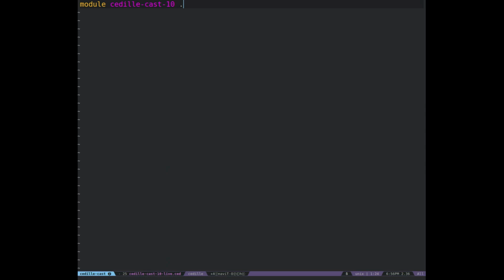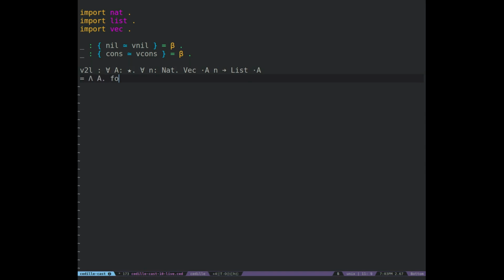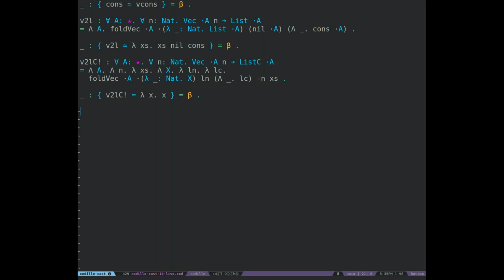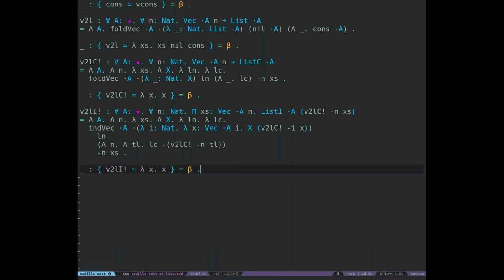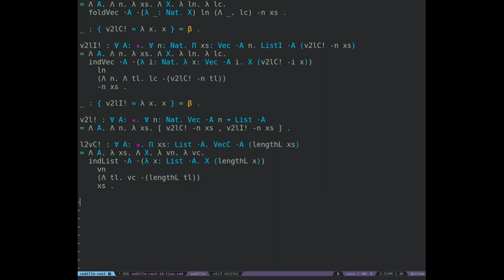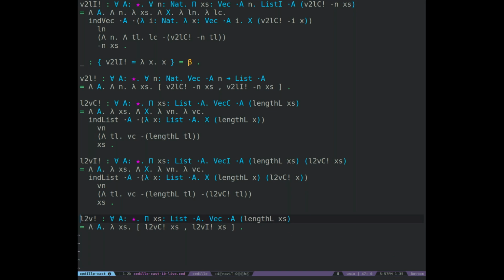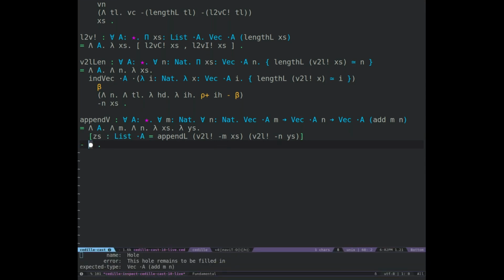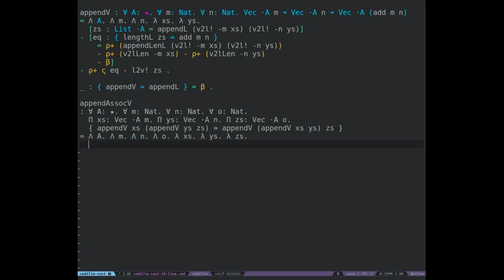Cedille Cast #10: Zero-cost reuse for dependent types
We consider a pragmatic issue in programming with dependent types: reuse. In dependently typed languages, it is often the a single "plain" datatypes from functional programming, such as lists, have multiple representations, such as length-indexed lists, to allow the type system to statically track properties of elements of that type. Programmers must usually consider whether they wish to write costly conversion functions between the two representations or re-implement needed functionality for enriched versions of the datatype. In Cedille, there is a third option: for some representations of the same base datatype it is possible to define conversion functions that take *constant time* -- essentially, at zero cost. We show how to convert back and forth between lists and length-indexed lists using the same insight Rosser used to define a constant-time addition function over Church numerals, and how to lift this zero-cost reuse to reuse for programs and proofs over lists.